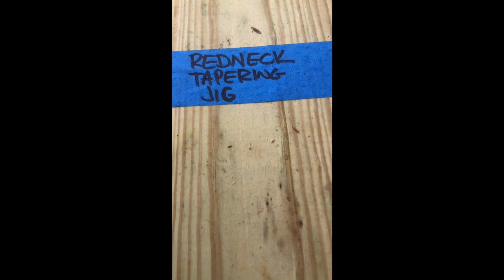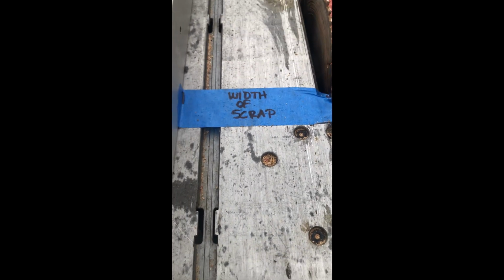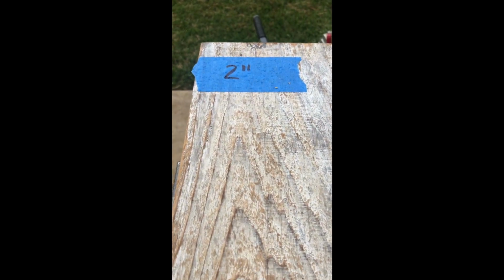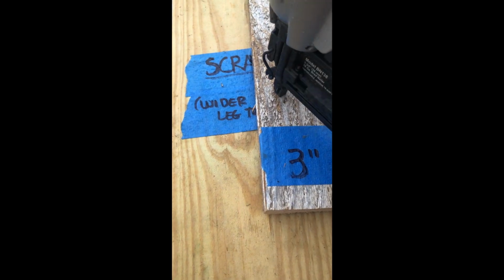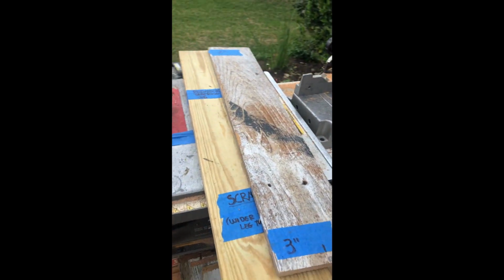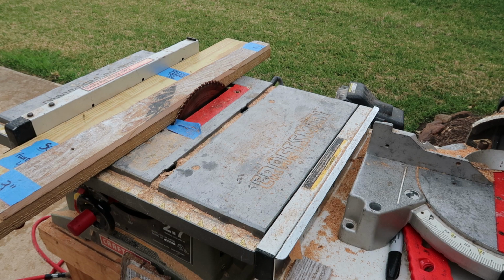World's Easiest Tapering Jig EVER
No time to make a fancy jig for your tablesaw?  Just need to make a few legs for one project?  Literally all you need is a piece of wood larger than the one you are tapering and you are in business.